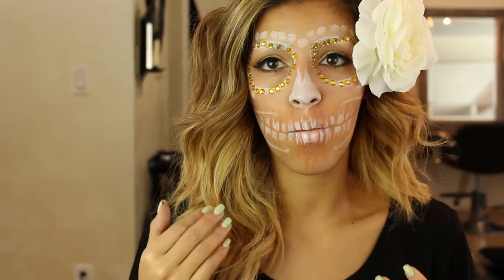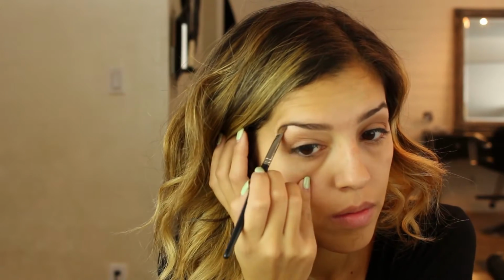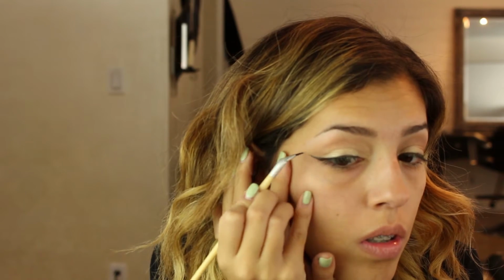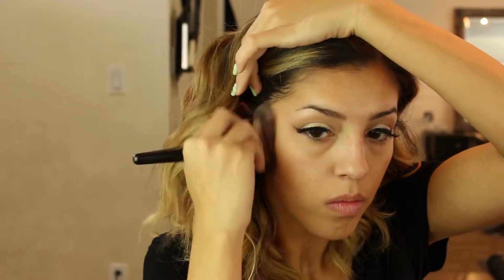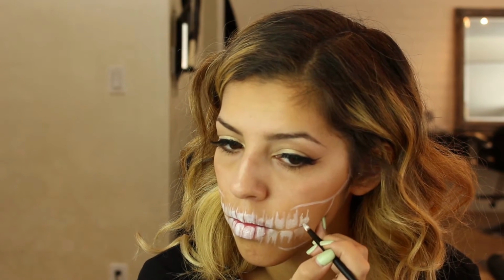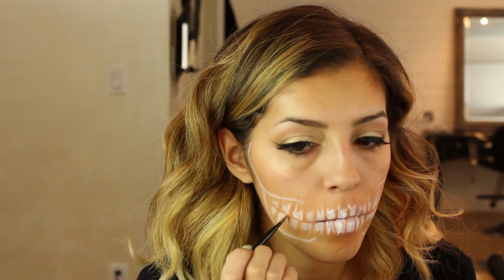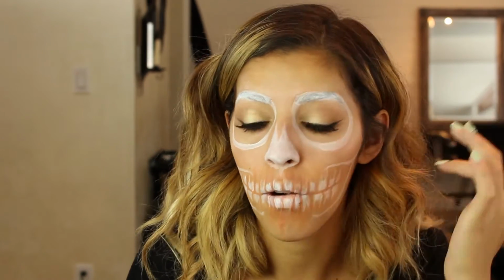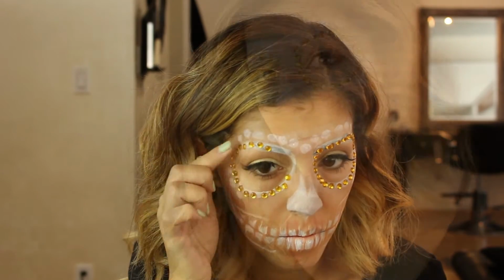Sugar Skull Makeup Tutorial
CLICK BELOW FOR DETAILS & PRODUCTS

Helloo everyone,

Dia de los Muertos is a huge cultural holiday as well as an awesome last minute halloween costume! Here's my take on a "white-out" sugar skull.

PRODUCTS USED:
Ben Nye Color cake foundation in white
Mehron paradise paint in Coral
Gold Glitter Gems

Produced by Jeremy Womac
In collaboration with I Do Hair and Makeup Artistry